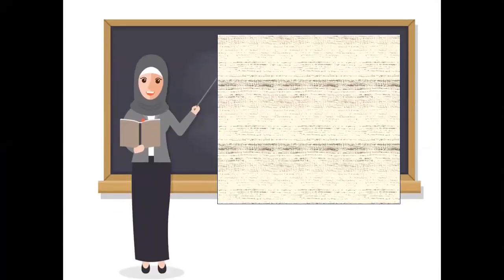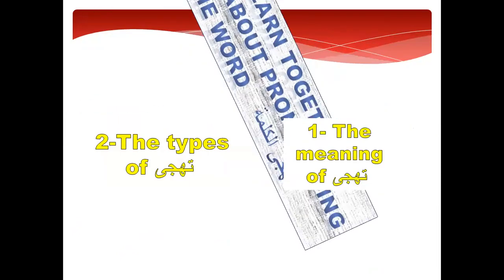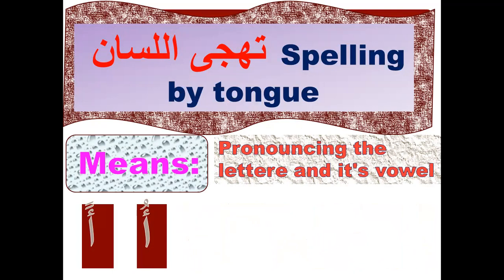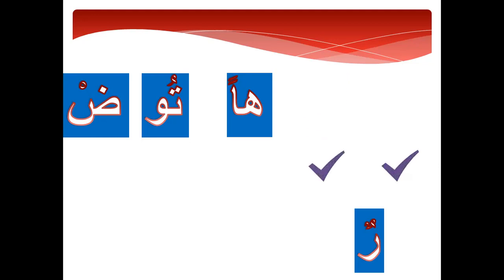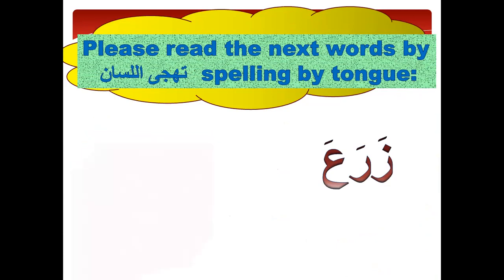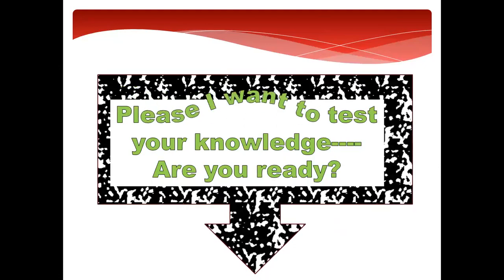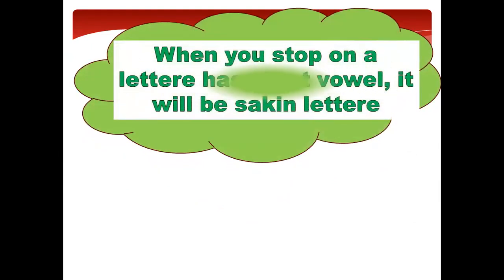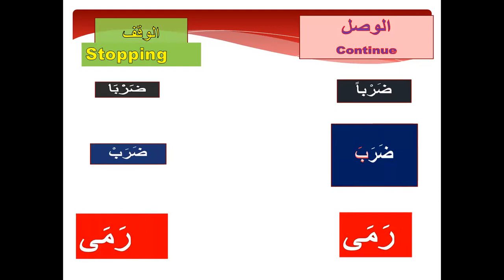Alphabets --- the spelling of Arabic letters words تهجى الكلمة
In this vedio you will learn :
How to read Arabic words?
the differents between
 spelling by tounge
تهجى اللسان
   and  spelling by eye  تهجى النظر